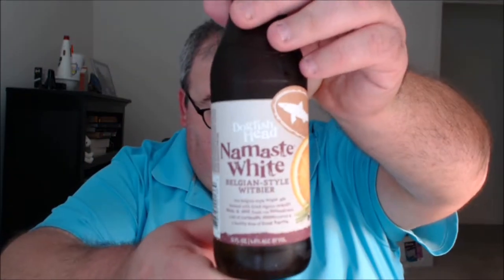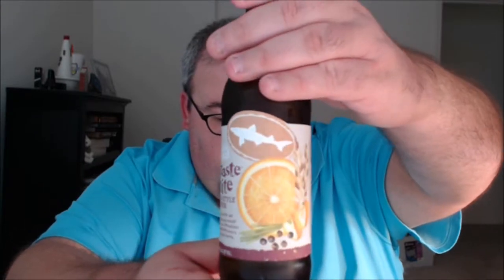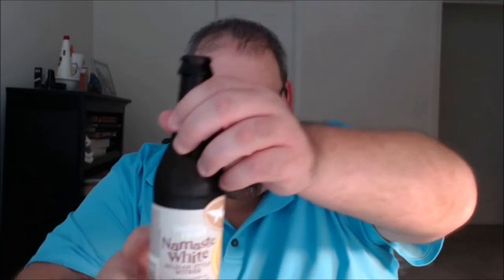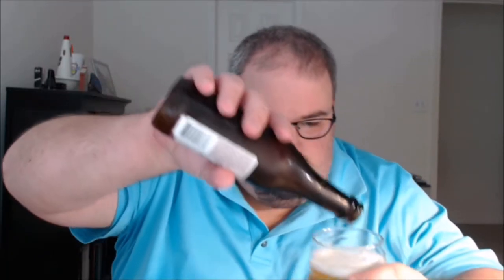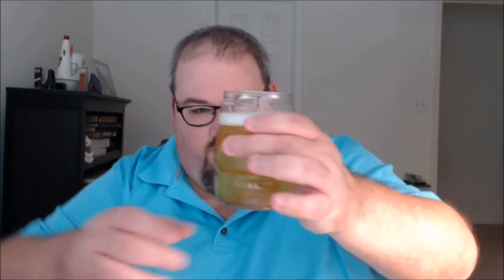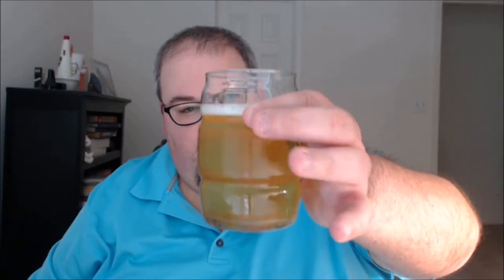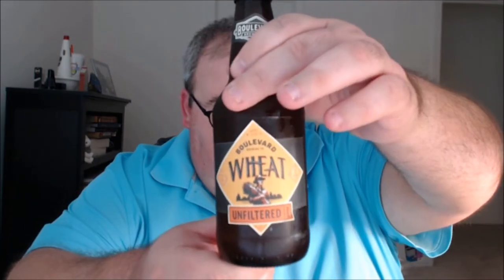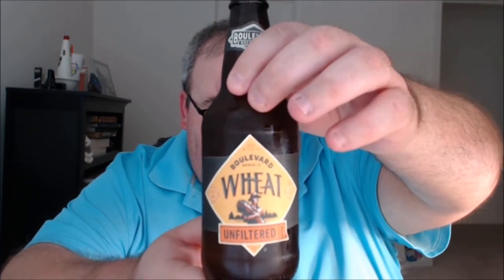PRB #139: Beers of Summer, Part 3 (5/28/17)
Beers: Dogfish Head Craft Brewery Namaste White Belgian-Style Witbier, and Boulevard Wheat Unfiltered Beer,